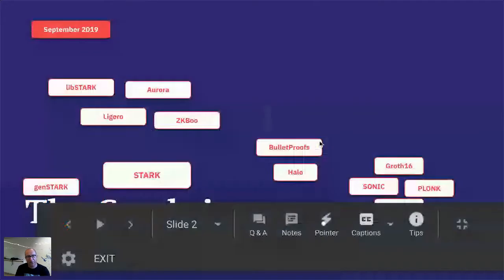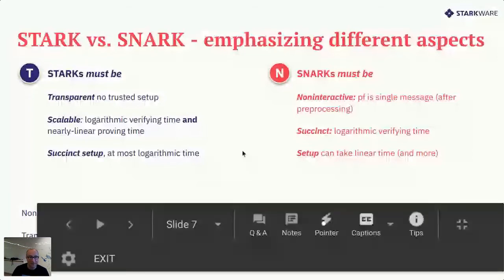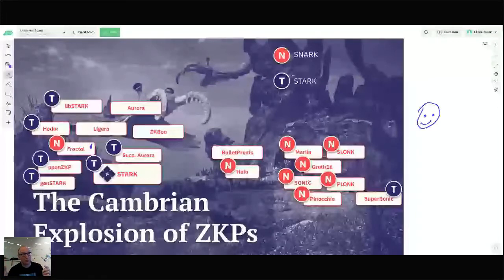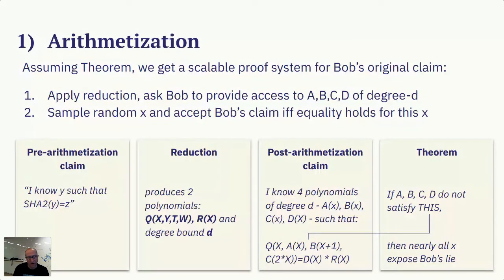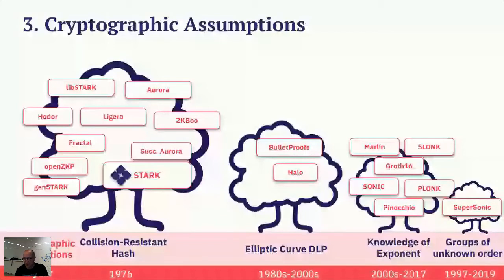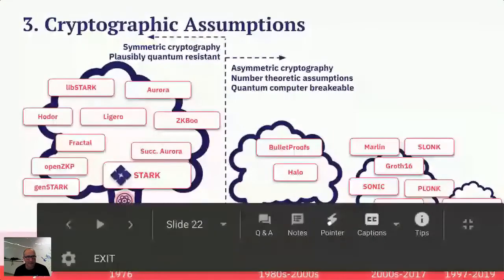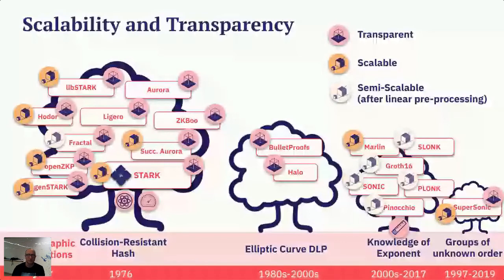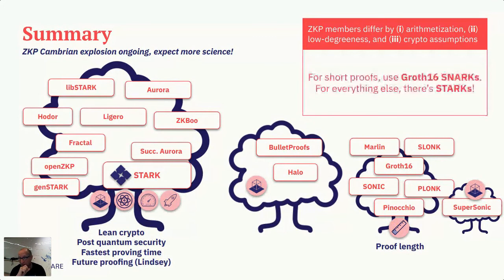STARK @ Home 7: The Cambrian Explosion of Crypto Proofs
We are in the midst of a Cambrian Explosion in the field of cryptographic proofs of computational integrity (CI). While a couple of years ago there were about 1–3 new systems a year, the rate has picked up so much that today we are seeing this same amount monthly, if not weekly. In this STARK @ Home talk, Eli Ben-Sasson suggests a method to better categorize and understand the different systems.